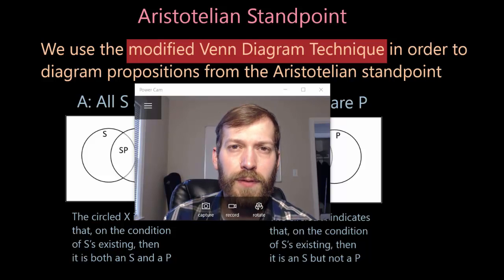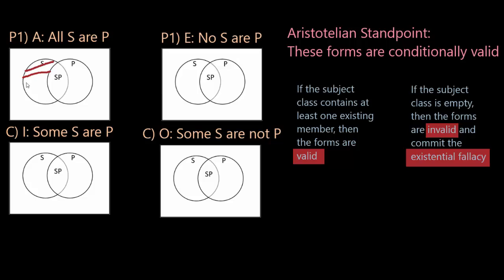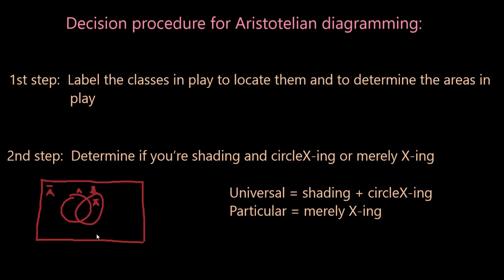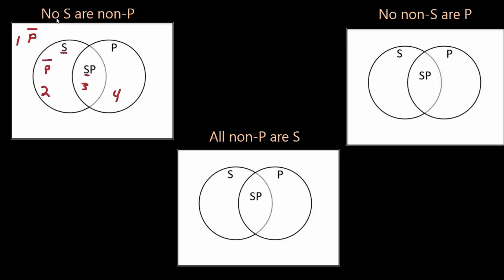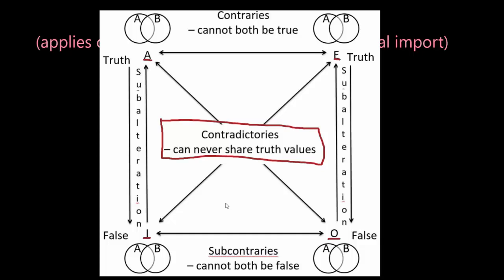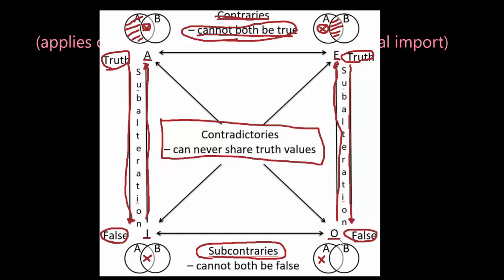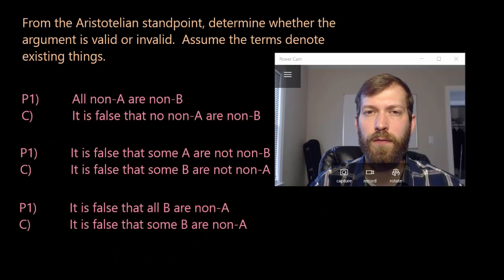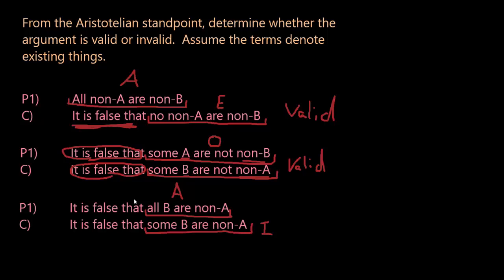22 CT Aristotelian Venn Diagram and Square of Opposition